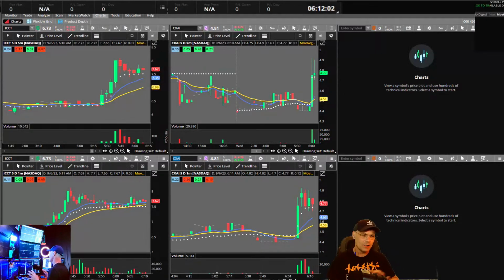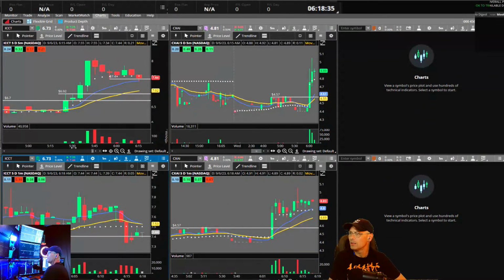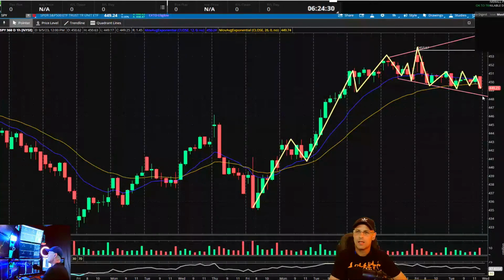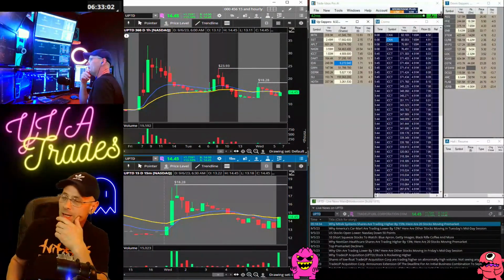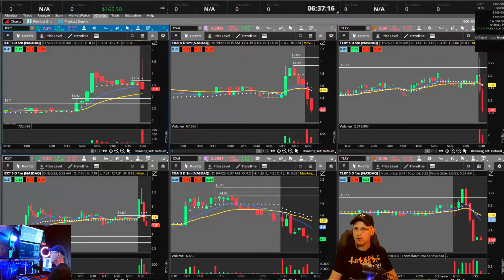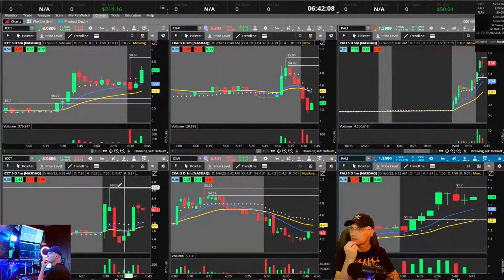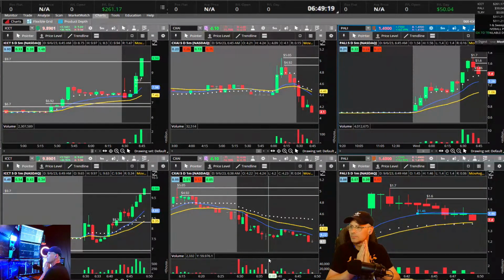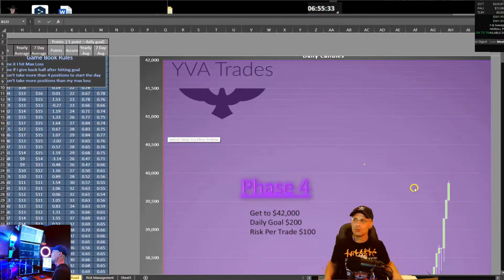Big $$ Big Smiles Absolutely KILLIN it in Phase 4........ That's 14 green days in a row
Real Money and real results. Starting to see huge profits as I get closer to a Million Dollars. Join me as I break down the top movers of the day and watch me trade live to see how I get in and out of trades.